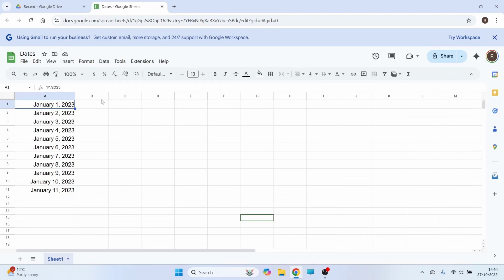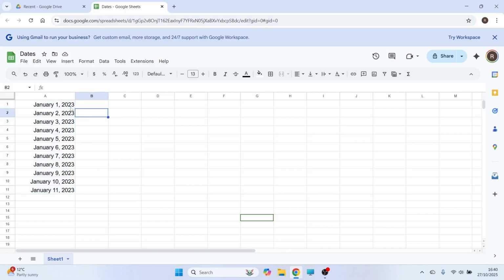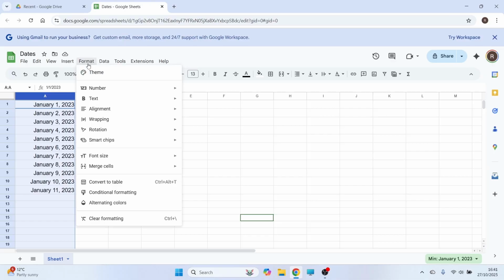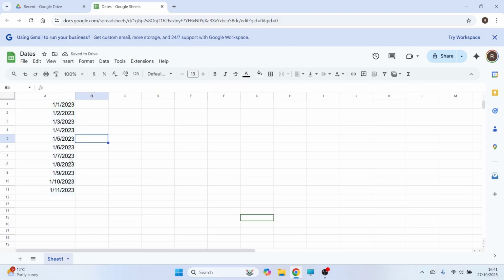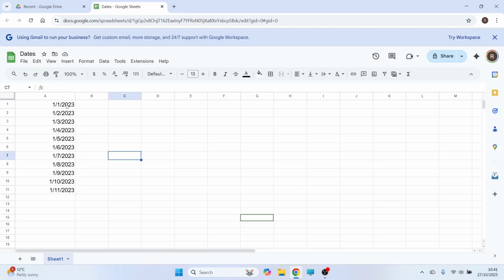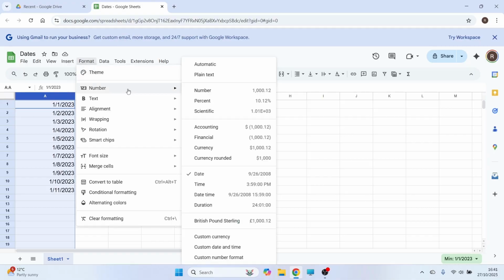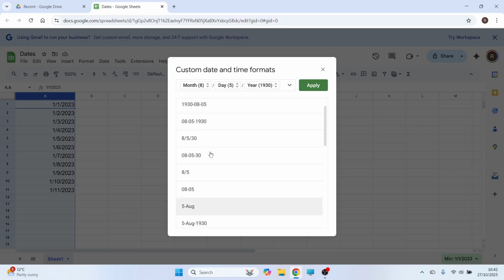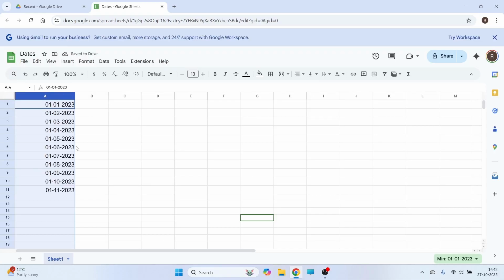How To Change Date Format In Google Sheets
Learn how to change the date format in Google Sheets for better organization. This tutorial shows you how to adjust date settings, switch between U.S. and international formats, and apply custom styles for reports.